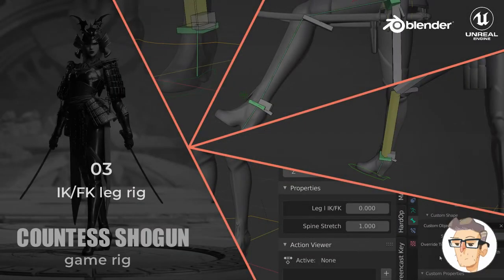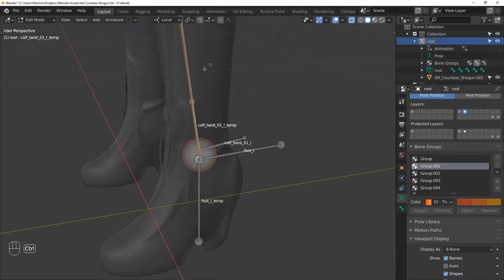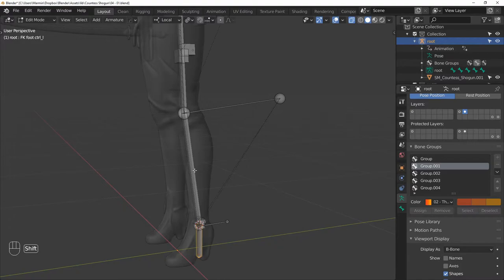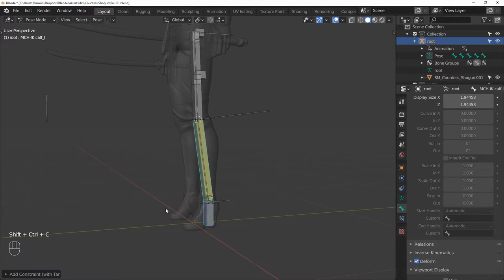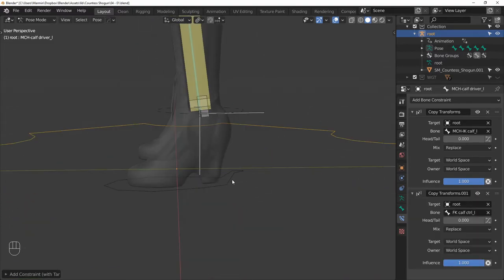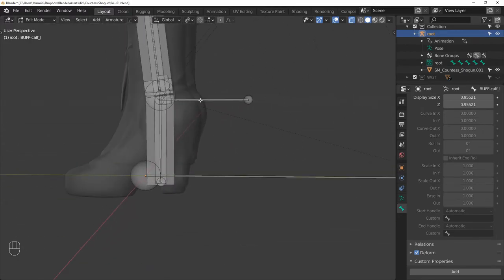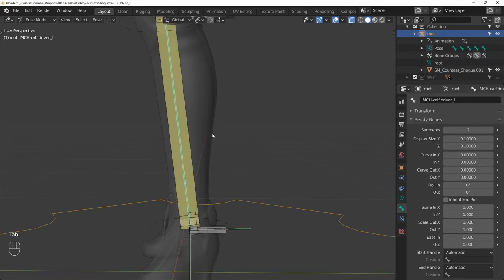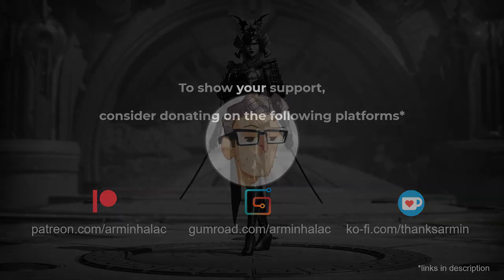Countess Shogun Rigging - 03 - IK/FK Leg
This is a pretty standard IK/FK setup with a few tricks shown along the way. For example, how to use a bendy bone to extract some twist propagation. Enjoy the video.

Consider donating to help me keep this channel and these courses going. There is a lot I plan to share and teach so support is much appreciated.

Credits:
The Countess model is owned by Epic and only to be used in Unreal Engine projects.
Cover image background uploaded by Elothedreamgirl

00:00 Intro
00:05 Scene preparation
01:32 Adjust temp positions
01:52 Leg driver bones
02:11 FK chain
02:30 IK chain
02:51 FK done
02:58 Knee bone
03:40 IK setup
04:22 IK done
04:27 IK/FK switch
05:41 Switch done
05:47 Connect deformation bones
06:48 Thigh twist
07:15 Calf twist
08:28 Final check
08:39 Final words